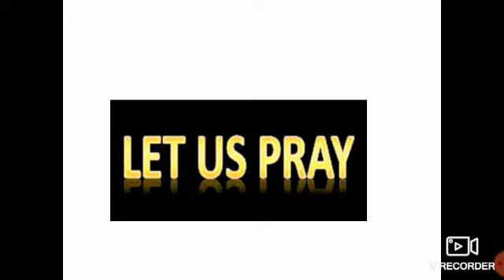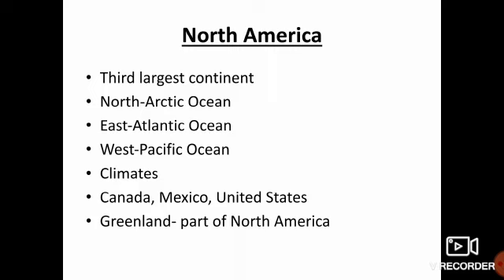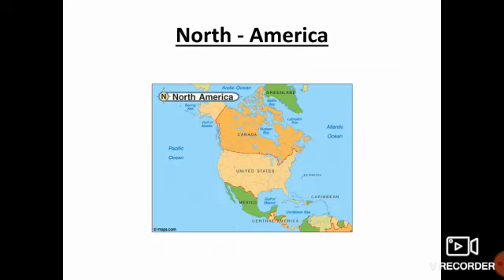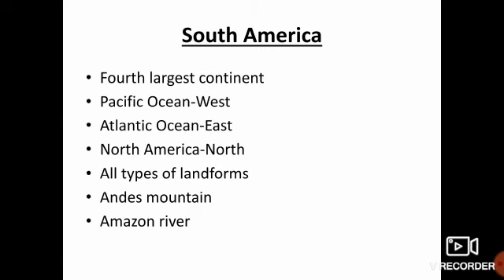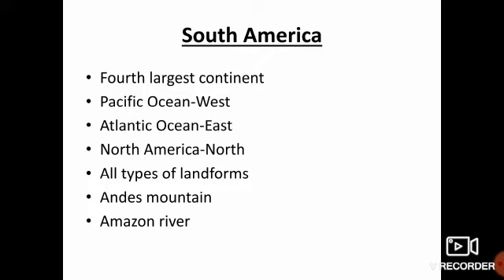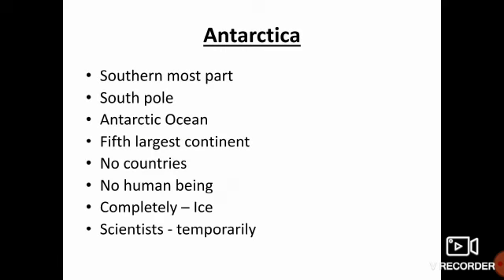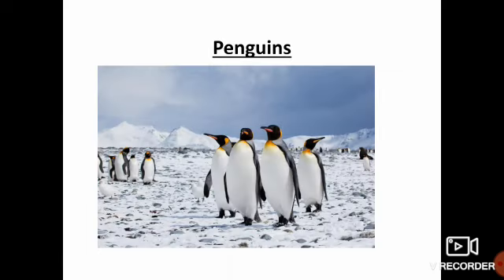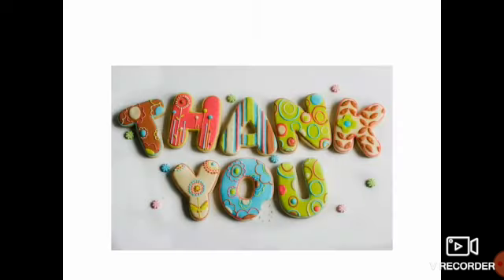Grade 3 Social 17.03.2021